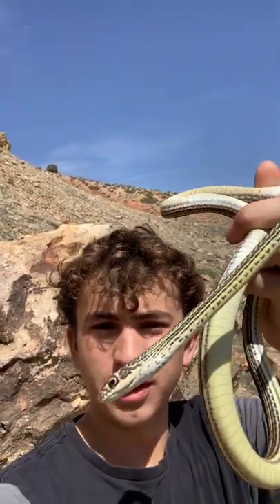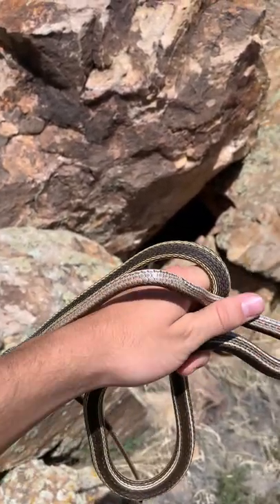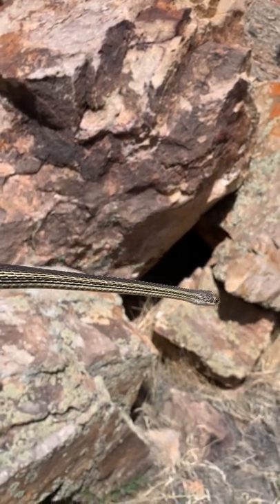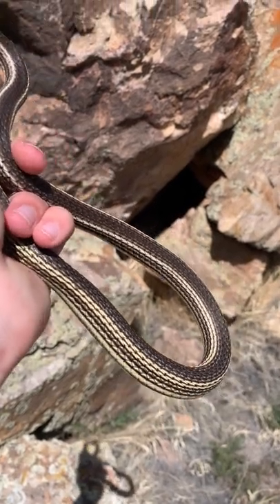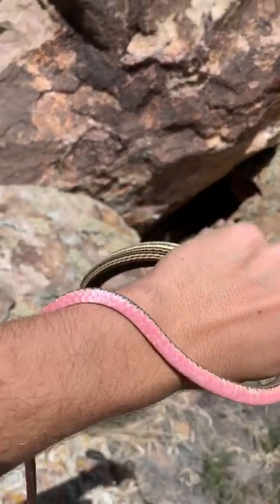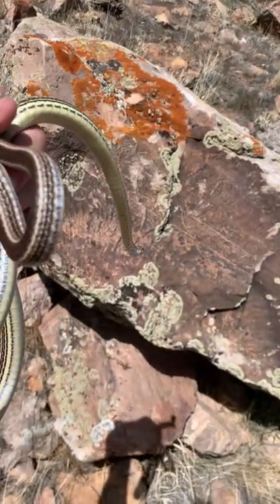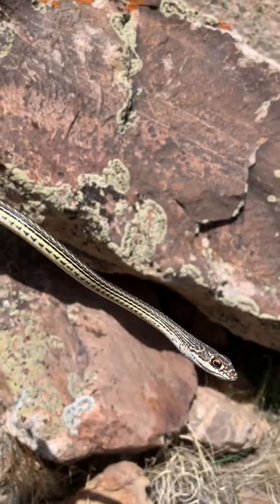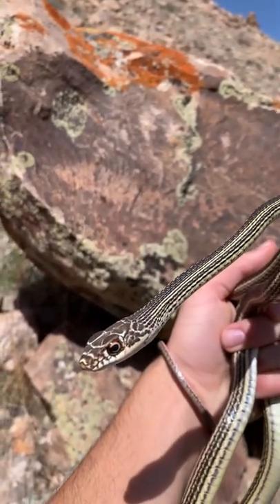The Striped Whipsnake!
Finally finding my first snakes of 2022. Will be getting more videos out soon.